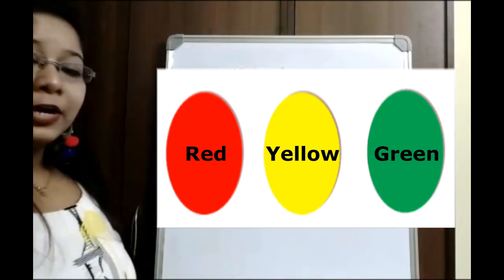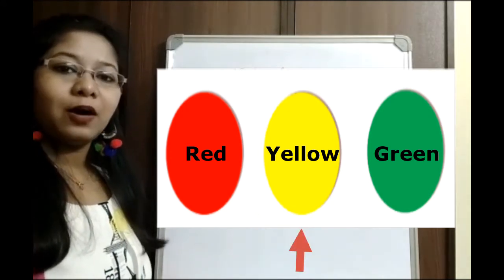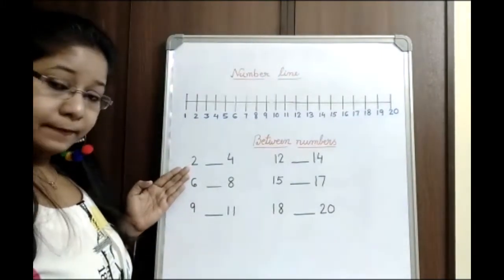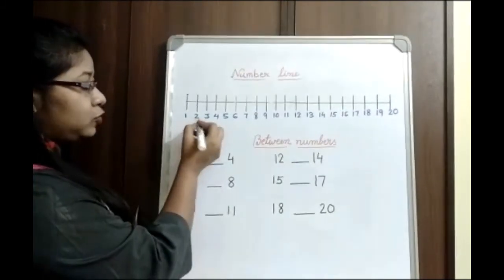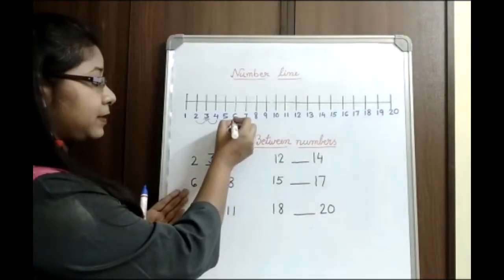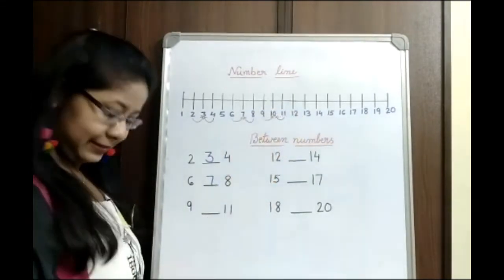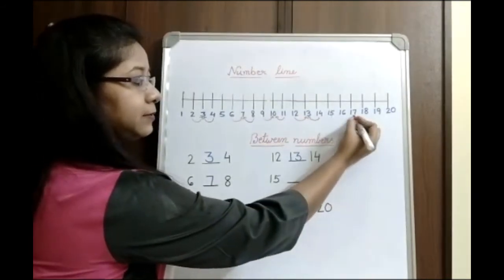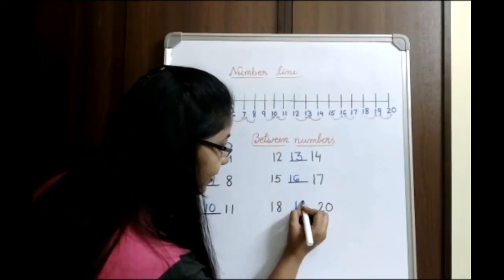Math Class UKG Concept of between numbers